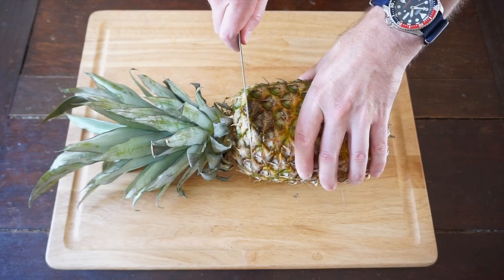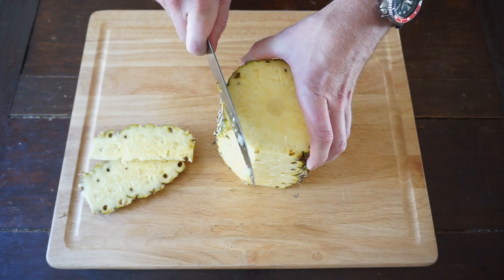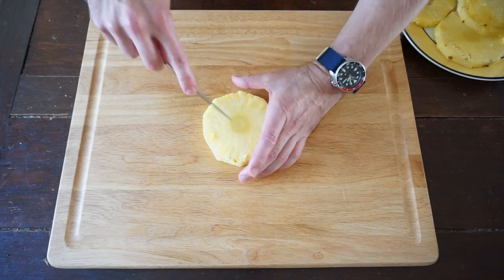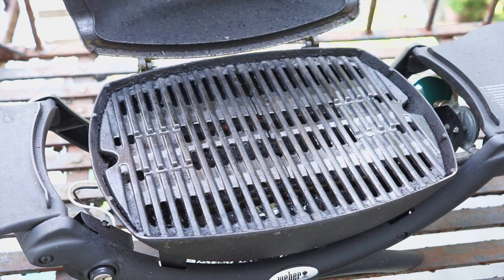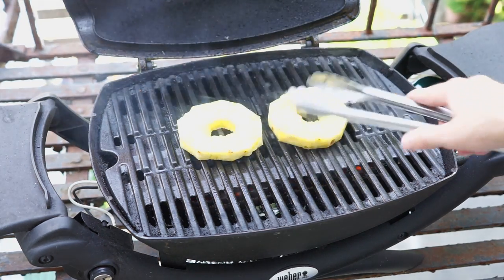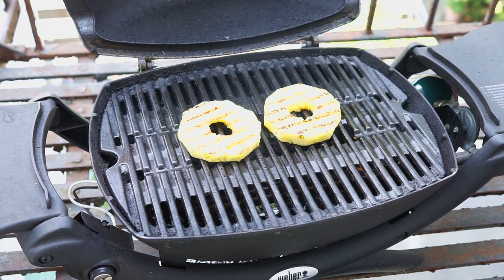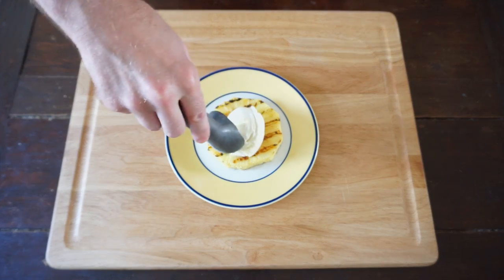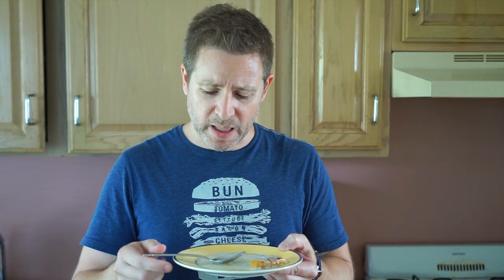Weber Q: Grilled Pineapple À La Mode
Today on the Fire Escape: Grilled Pineapple À La Mode. This is definitely one dessert you want to try.